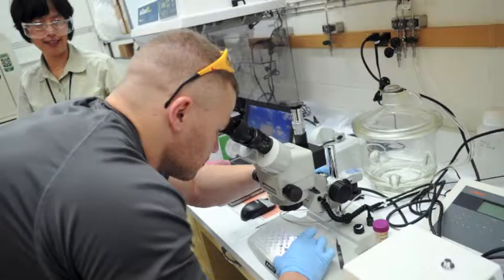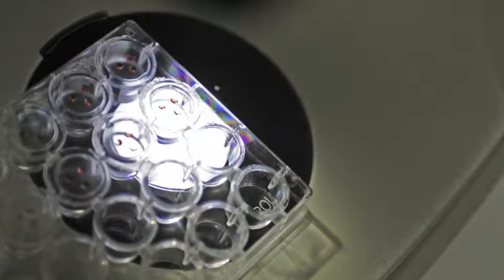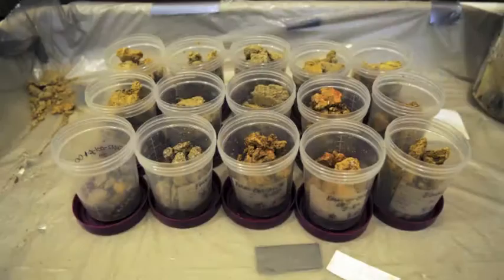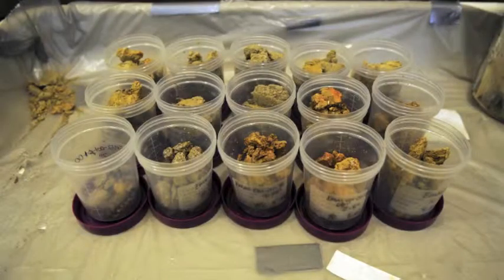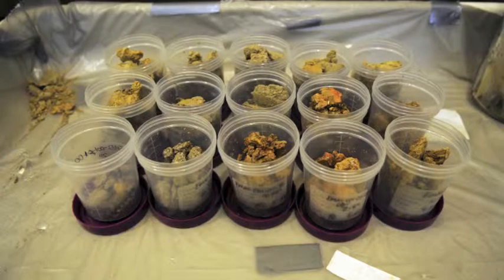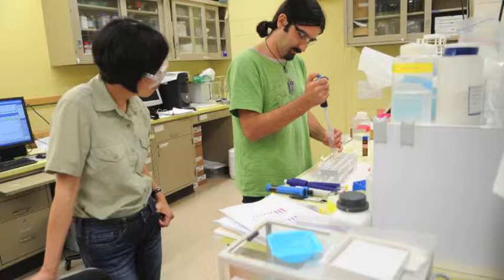Liyuan Liang explains how mercury reacts in the environment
ORNL environmental scientist Liyuan Liang discusses her research on how mercury reacts in the environment.